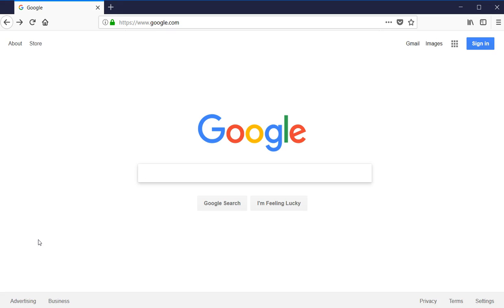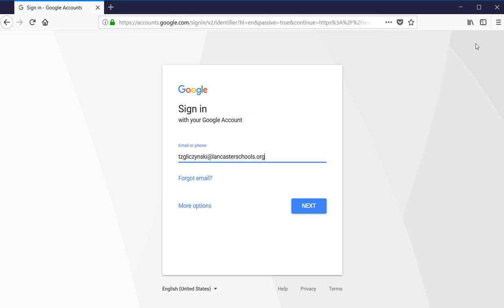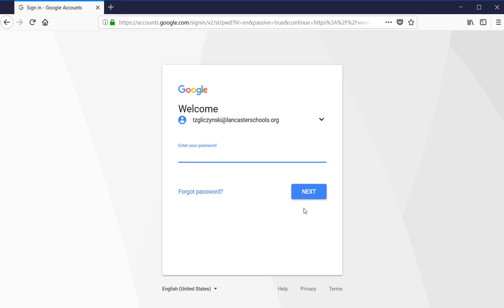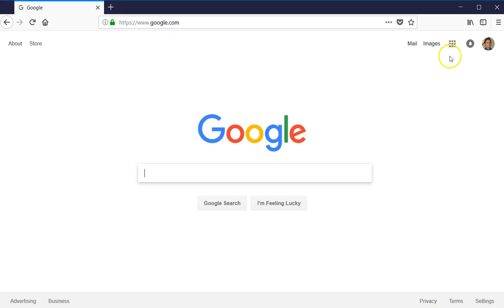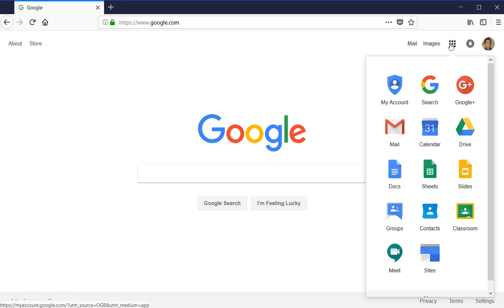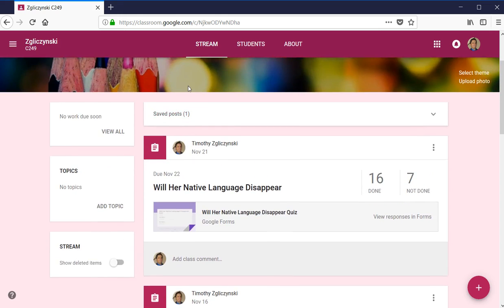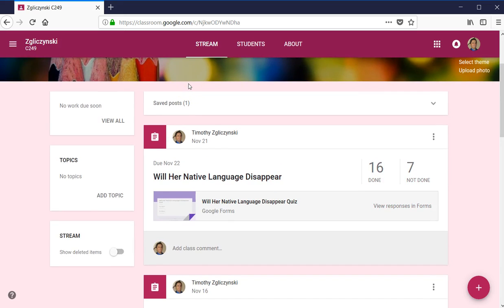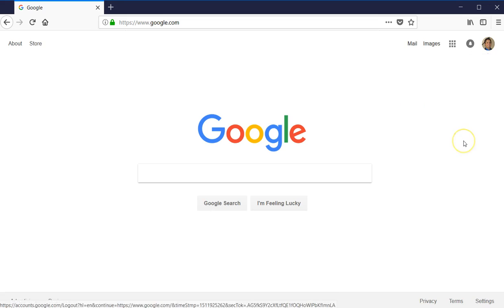How to Access Google Classroom